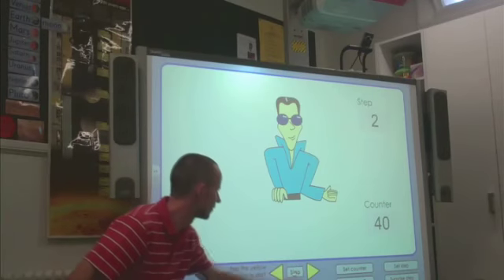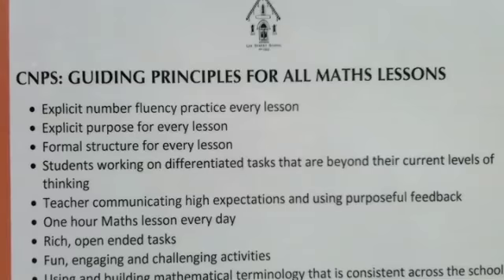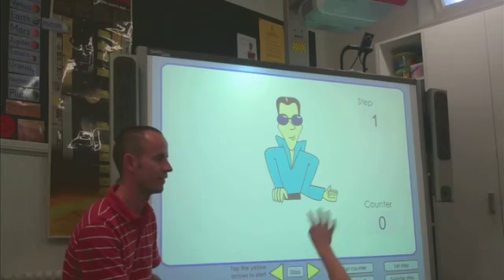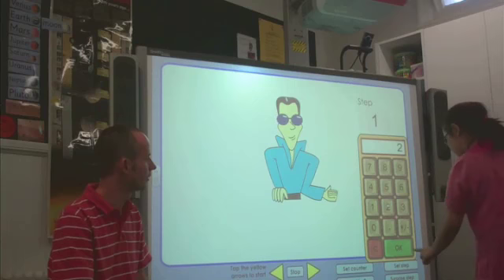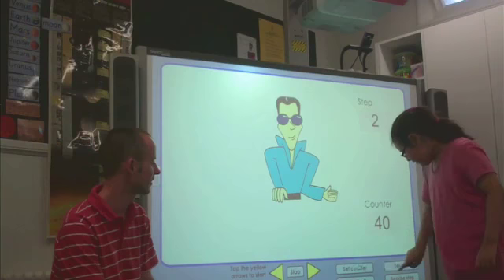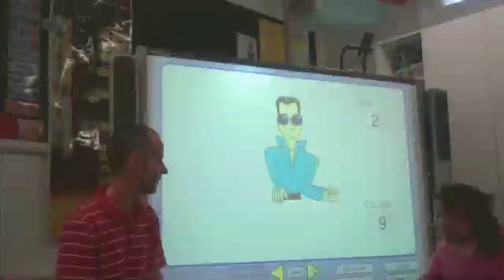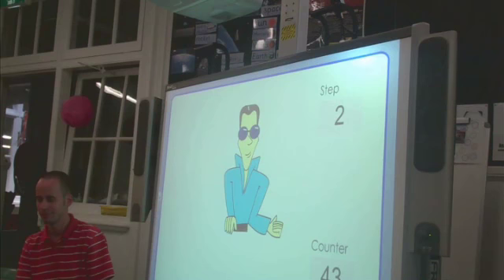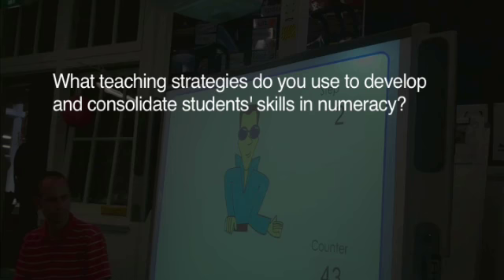Explicit number fluency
School - Carlton North Primary School

Here the classroom teacher demonstrates the use of information and communication technology to develop students’ knowledge of number sequence and skills in counting from any starting point. The teacher invites individual students to use the interactive whiteboard to set the starter counter from which students will count in unison by ‘twos’.